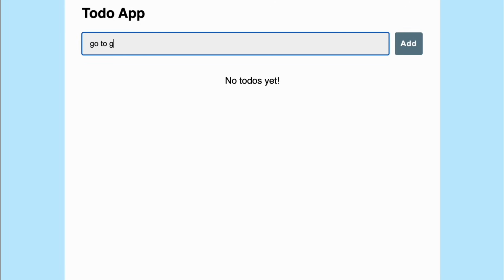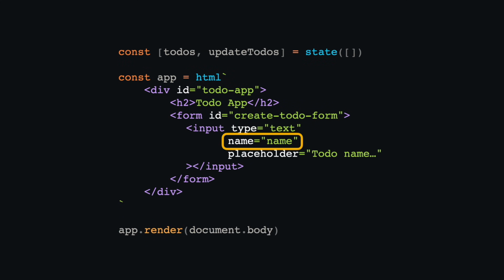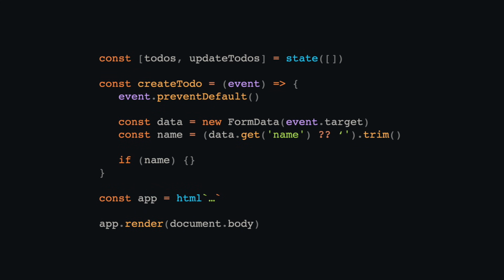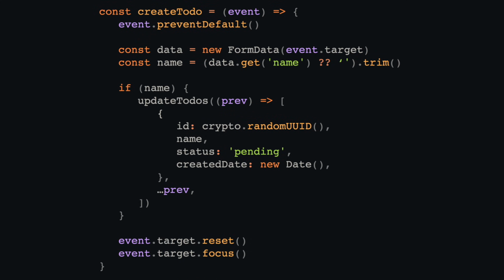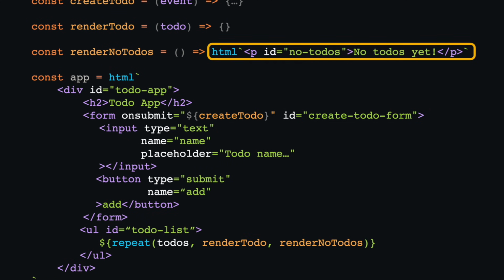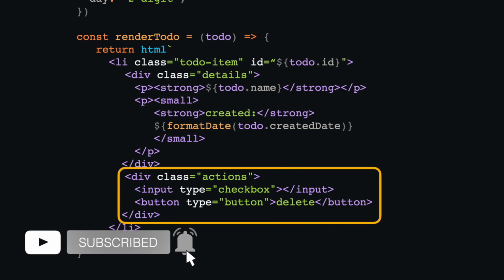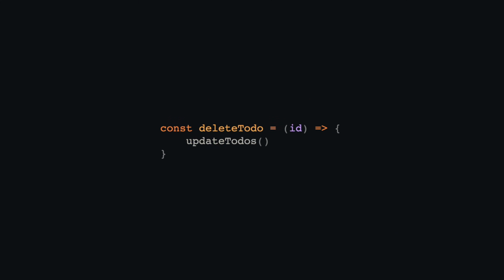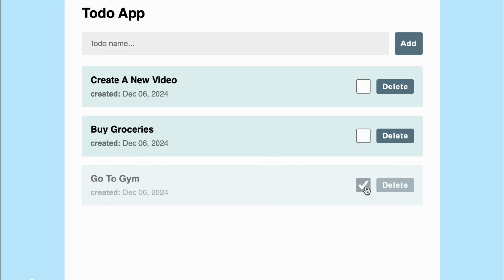A Simple Todo App using Markup Reactive Templates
Learn how to create a simple todo app using Markup Reactive Templates with its amazing state and utilities that makes this whole thing super easy.